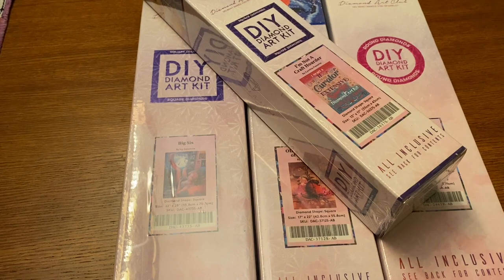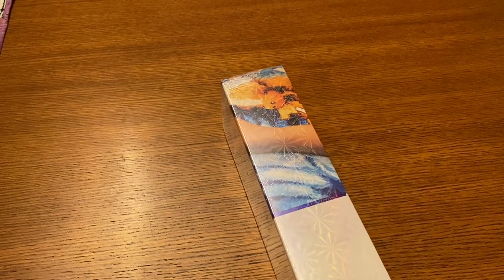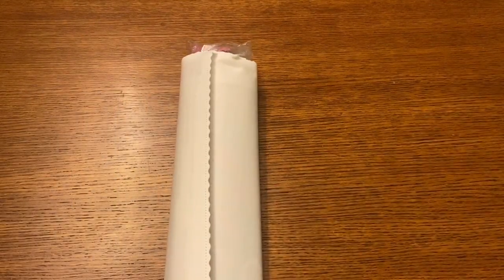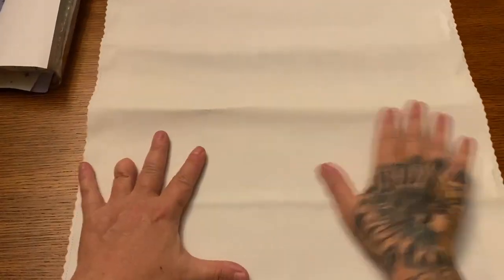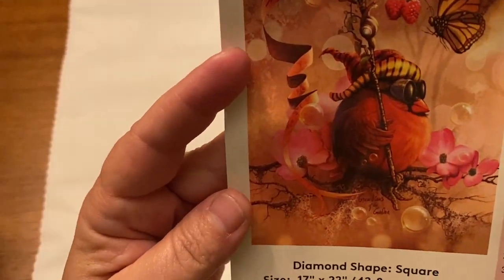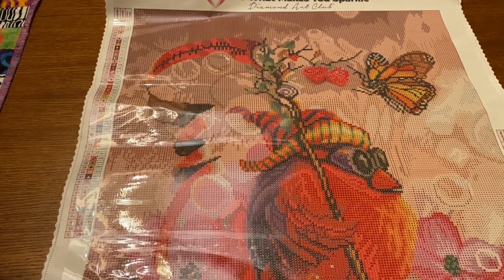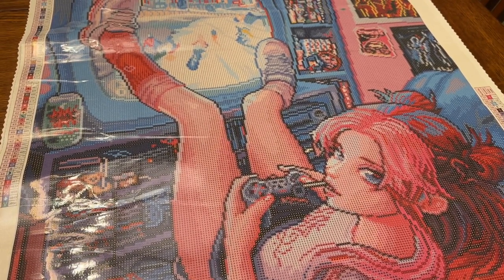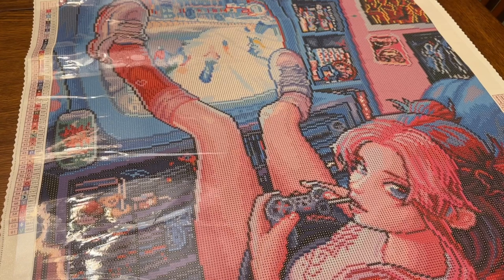Unboxing Diamond Art Club Haul: The Pre Black Friday Releases!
Hey Everyone,

I just wanted to show you my little haul from Diamond Art Club. Now these are pre-black Friday. Each kit will be linked below.

I'm Not A Craft Hoarder: Discontinued

Code: MIRANDA20